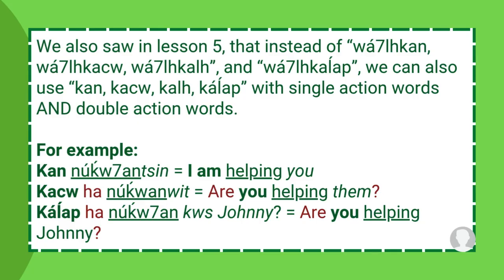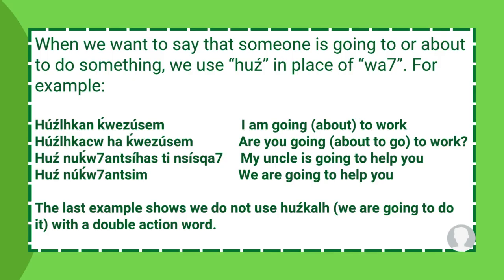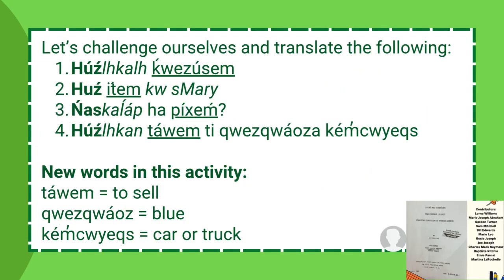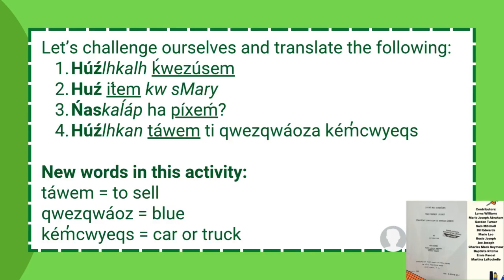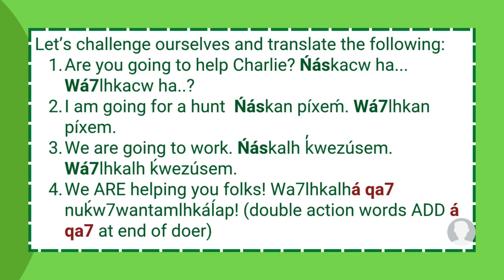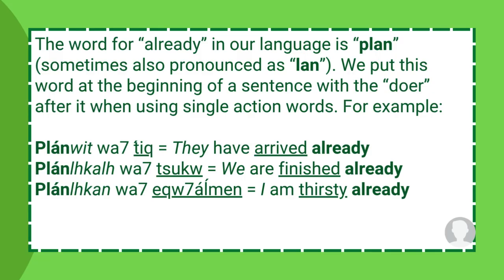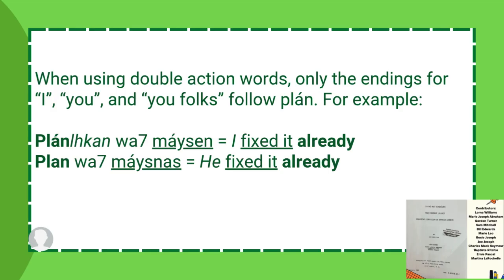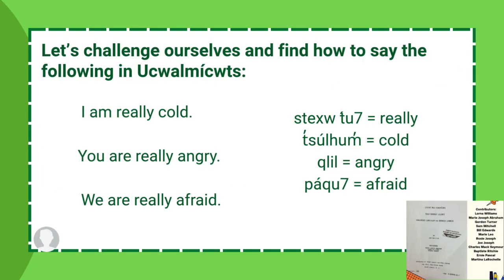Booklet 7 Lesson 24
These booklets present language rules as published by Tśzil Publishing House in 1981 - as the Samahquamicw Blended Immersion team has transitioned to translating and transcribing in Ucwalmícwts, this publication is proving invaluable to our ability to further deepen our understanding of our beautiful language \o/